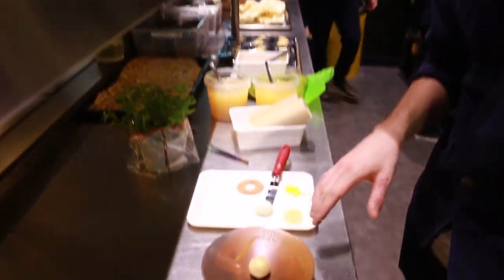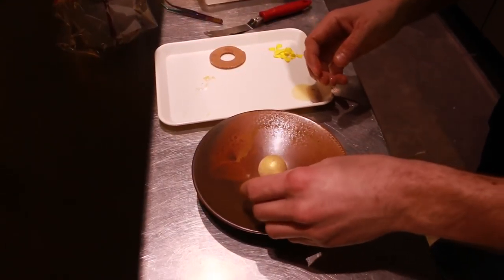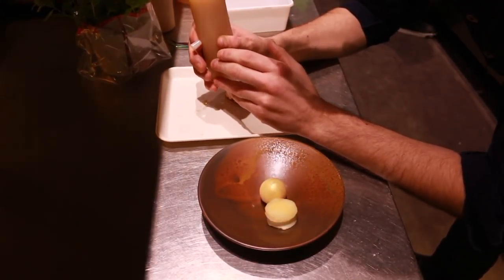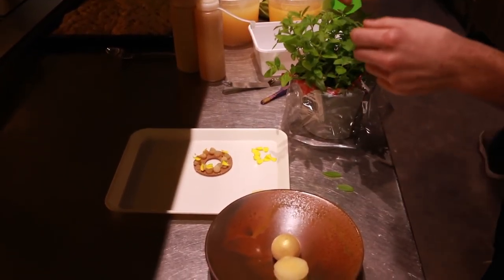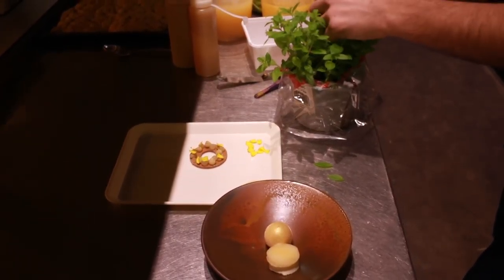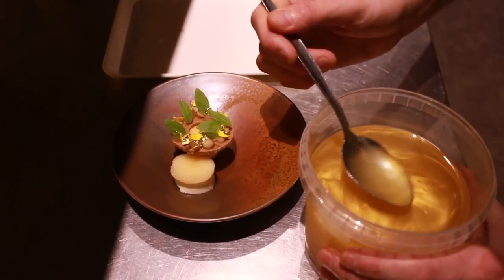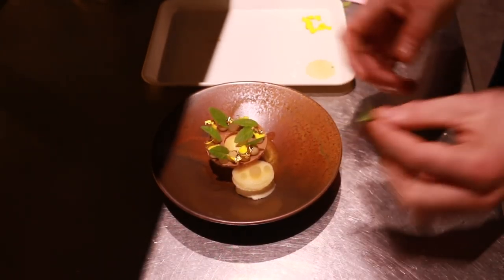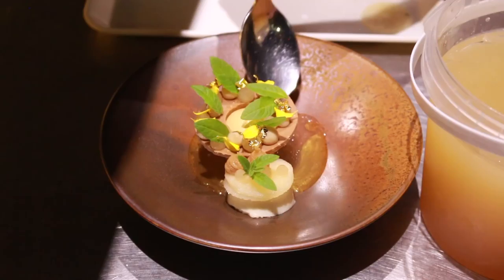Pastry Chef Marius Bosmans presents a chocolate dessert at restaurant Zappaz in Leuven, Belgium,